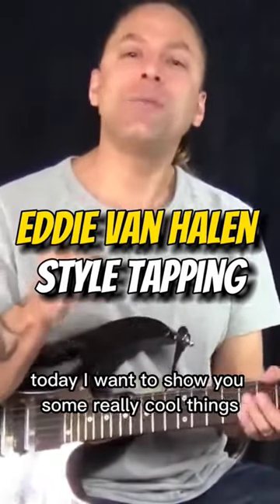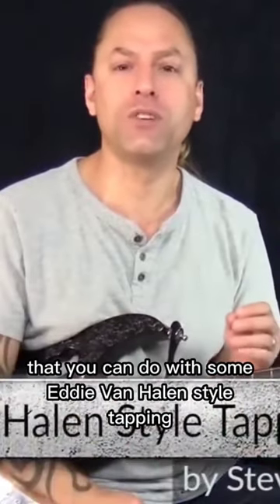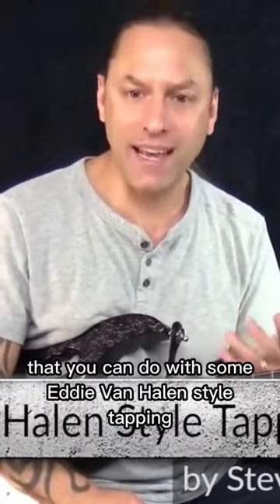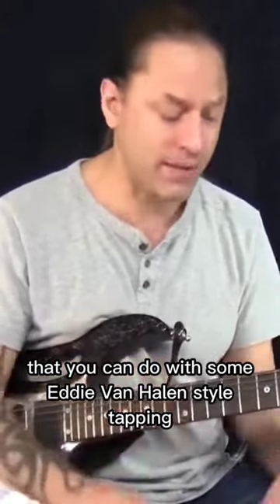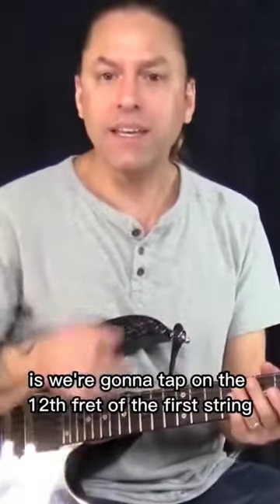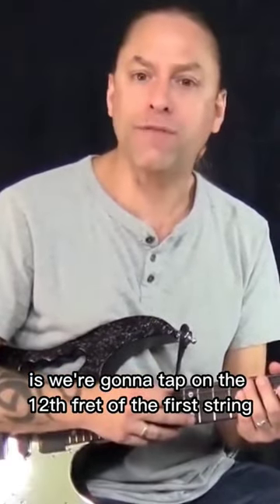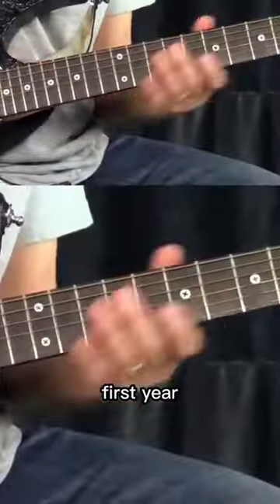Eddie Van Halen Style Tapping Parte 1 - Guitar Lesson | Full Video in Comments